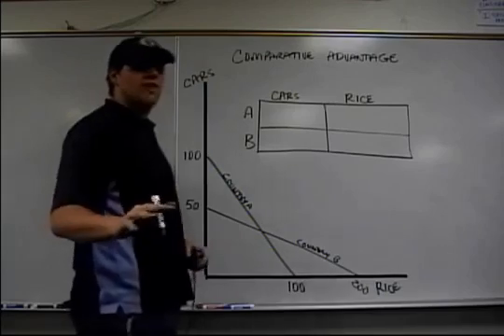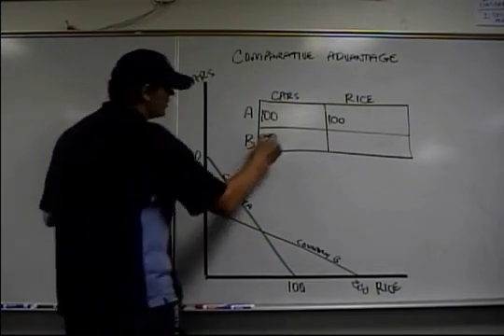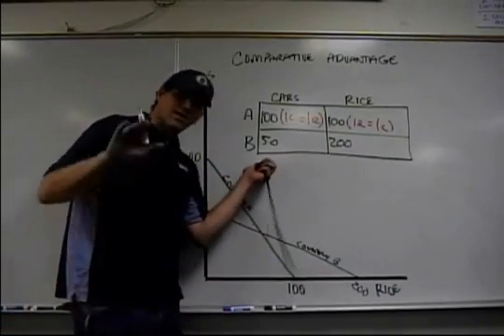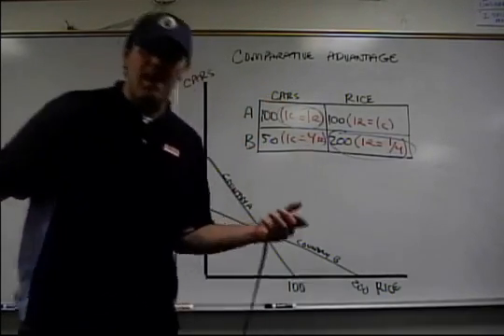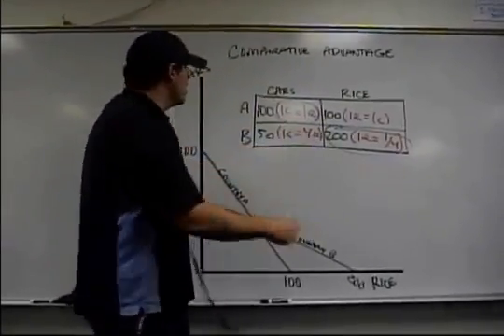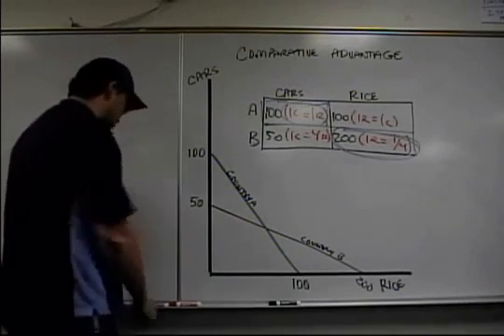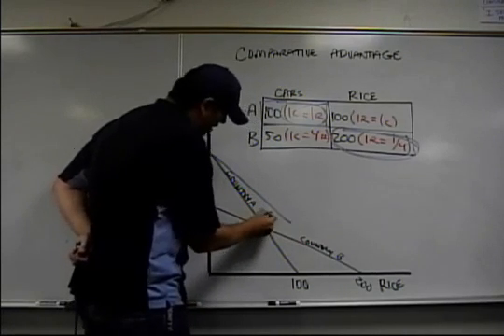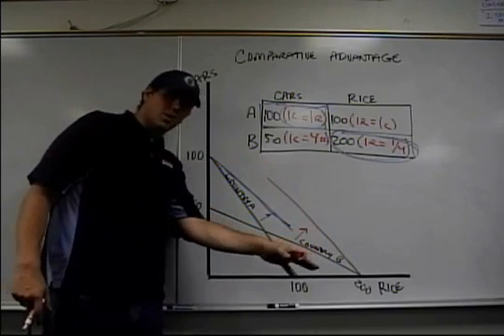Micro 13 Comparative Advantage Econ Concepts in 60 Seconds - CAPTIONED